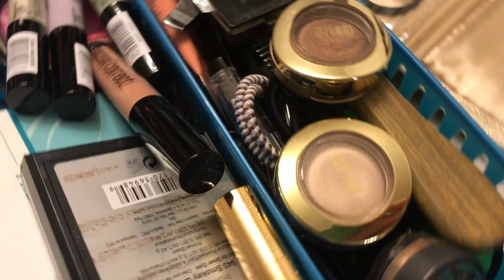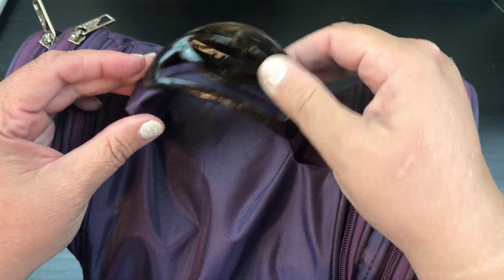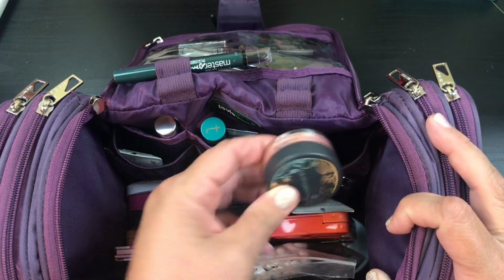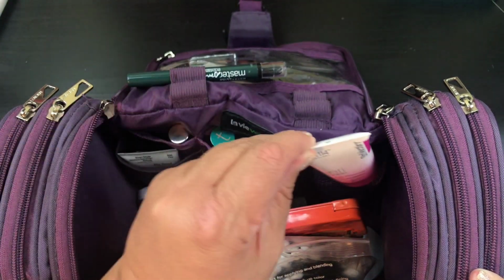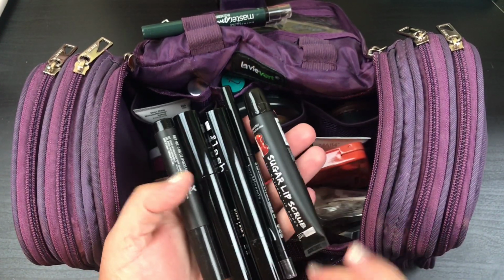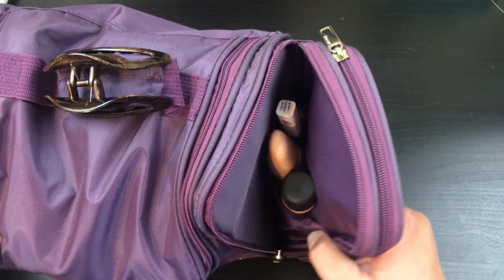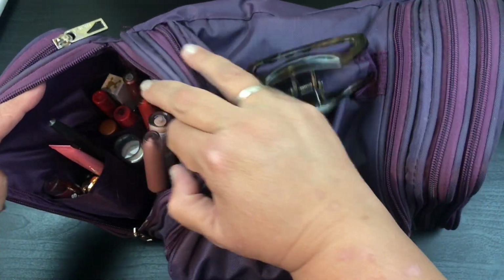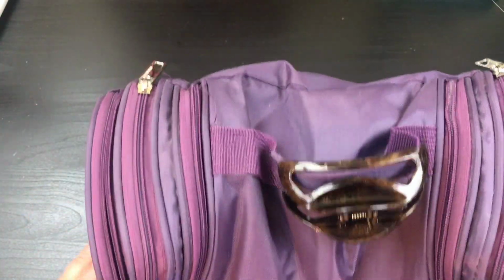How I Organize My Make-Up Bag